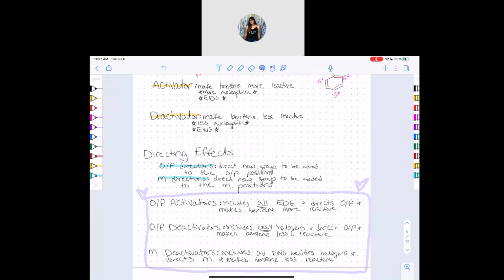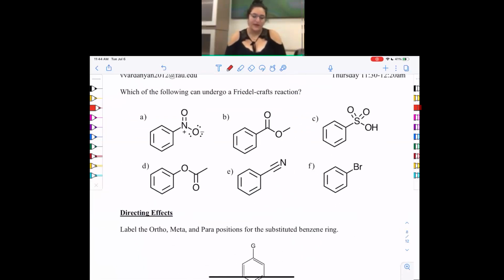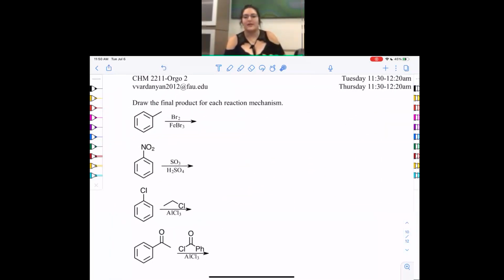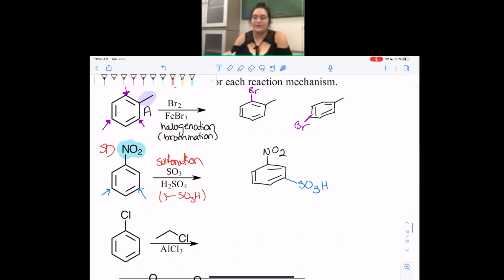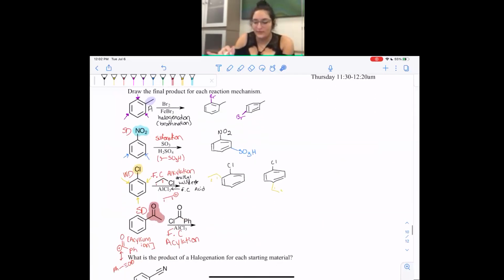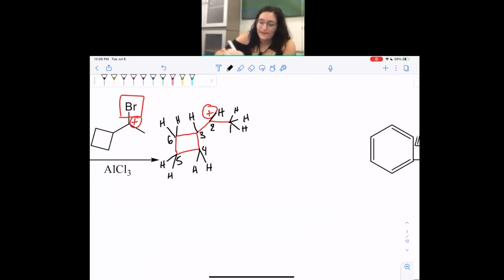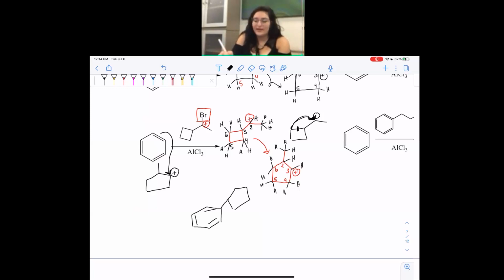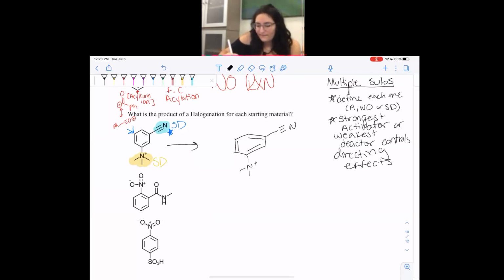Tuesday, July 6 SI